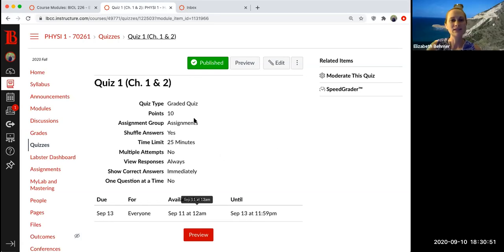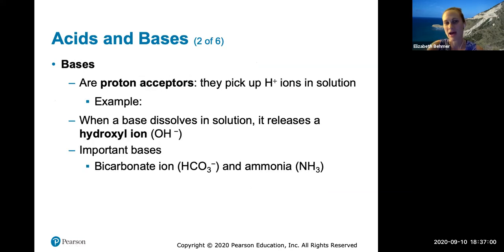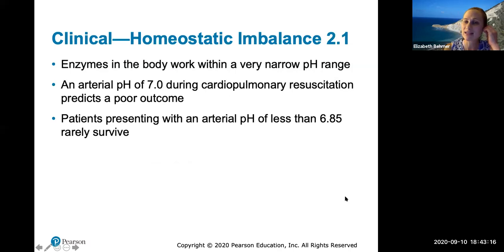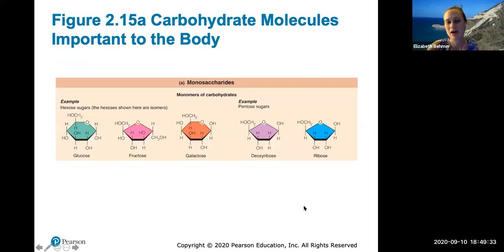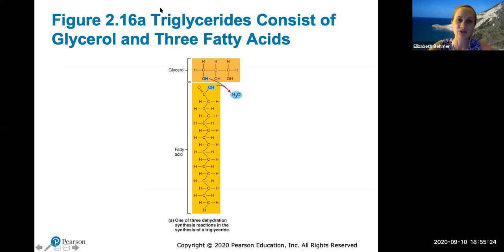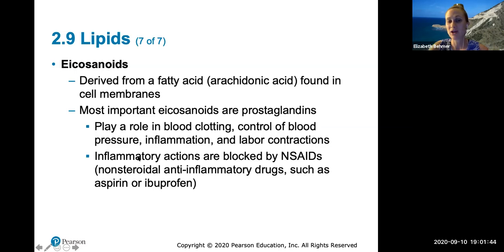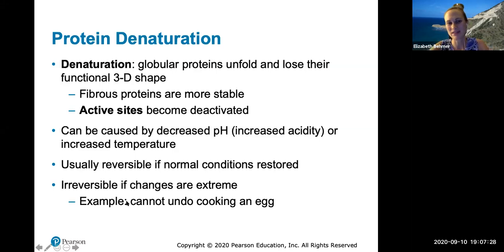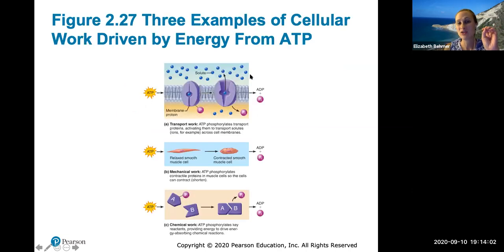Ch. 2 (Part B) Chemistry